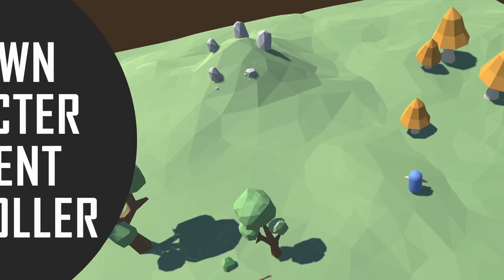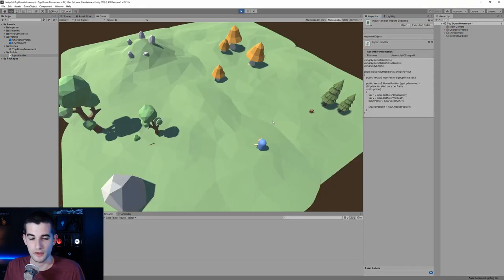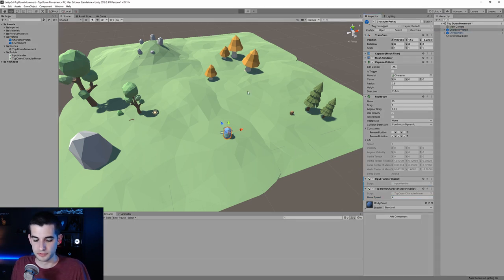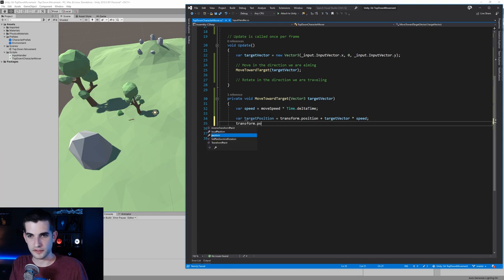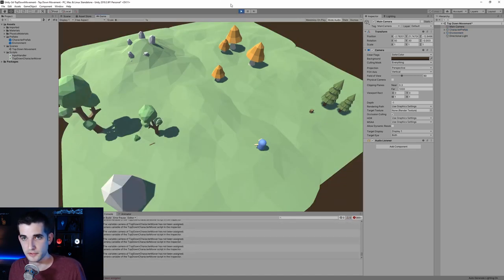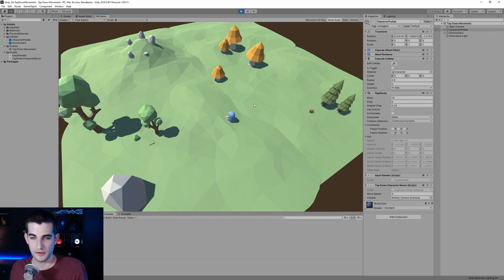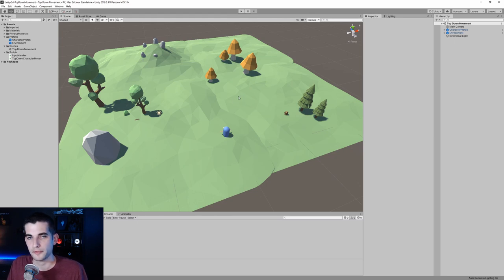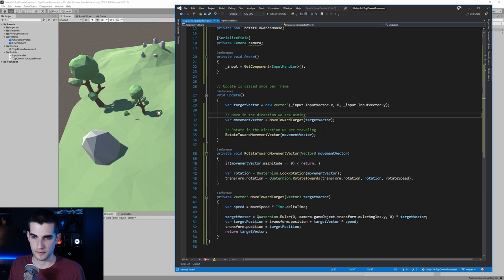How to Create a Top Down Movement Character Controller in Unity | Scripting Tutorial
In this video I demonstrate how to create a top-down character controller movement script in Unity which take into account the rotation offset of the main camera.  This video also demonstrates how to make a game object rotate towards the mouse cursor on the screen, as is commonly seen in top down shooters.  Learn some basic vector and rotation operations along with a simple and practical physics raycast example in Unity.

Technology Used
Unity 3D Engine 2019.3
Git
Visual Studio 2019
.Net Scripting in C#

Everything shown in the video can be downloaded from my Github repository so you can follow along, or reference my approach to creating a top down character controller component.

Time Codes:
00:54 Sample Scene Overview
02:05 Input Handler Script Overview
03:02 Character Movement
06:00 Move Relative to camera rotation
10:38 Rotate Towards Movement Vector
15:03 Follow Mouse Rotation